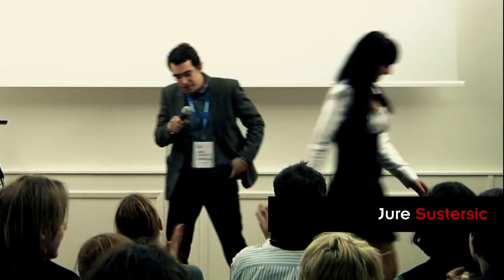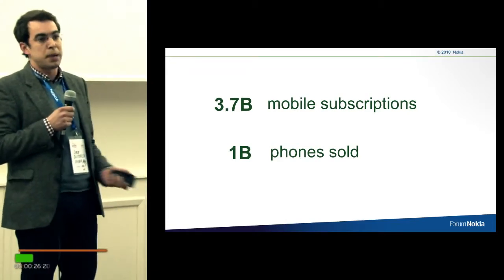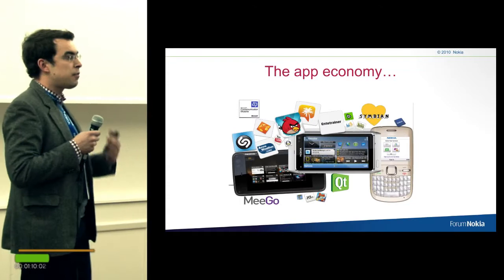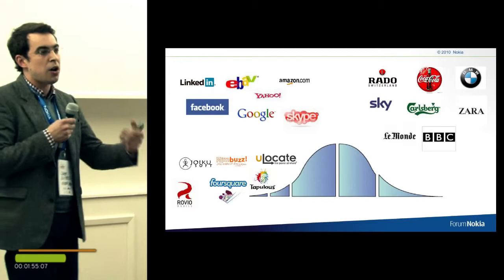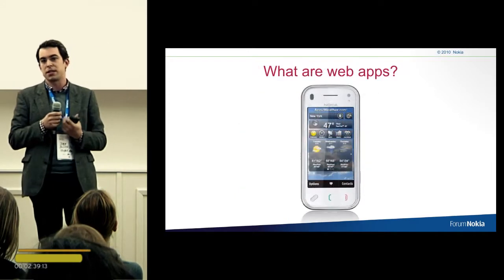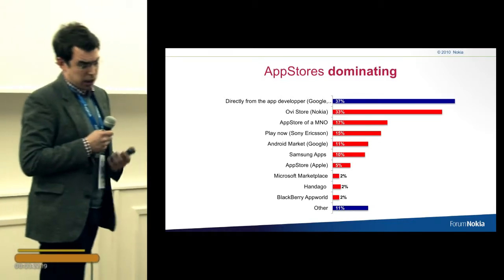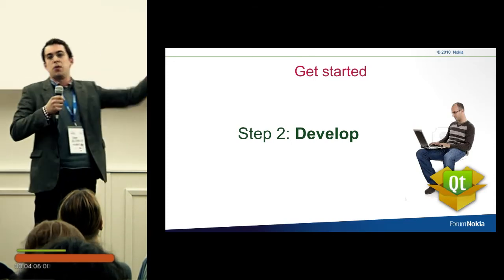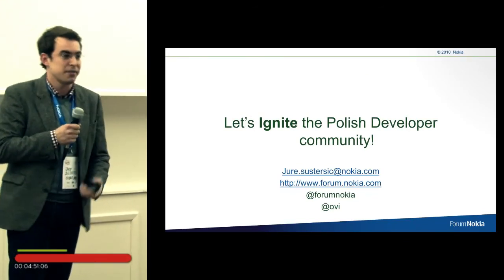Jure Sustersic: Mobile apps and internet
Jure takes everyone on a quick ride through the mobile application market and the direction it's heading for.